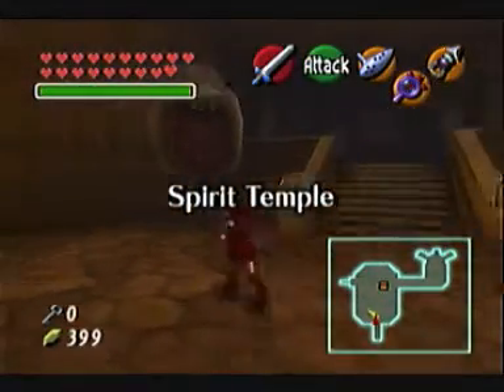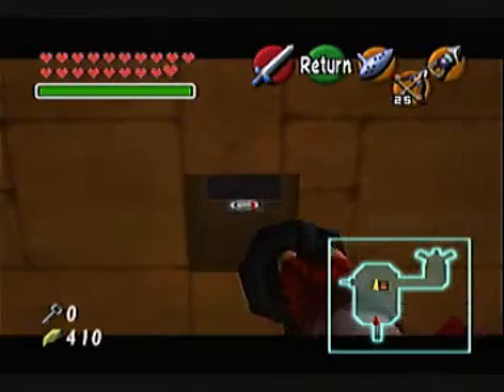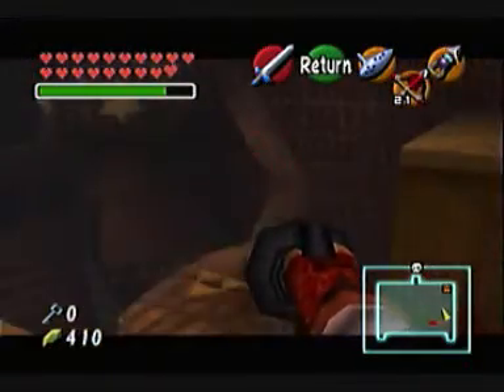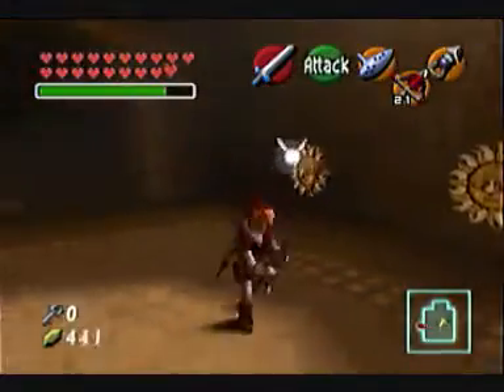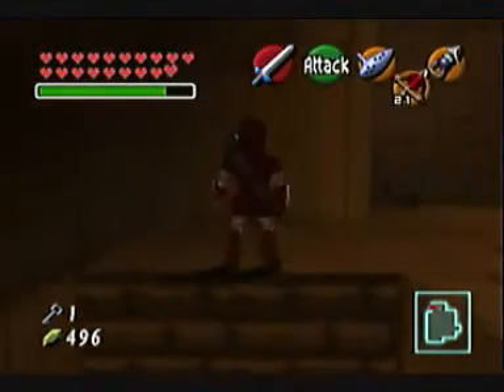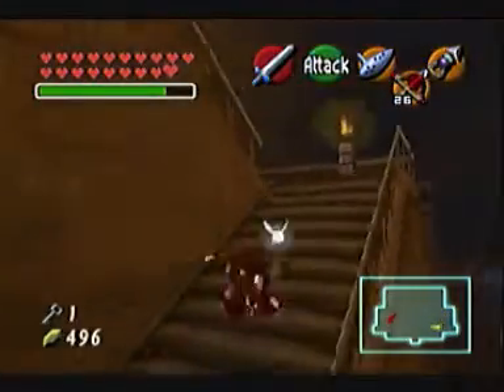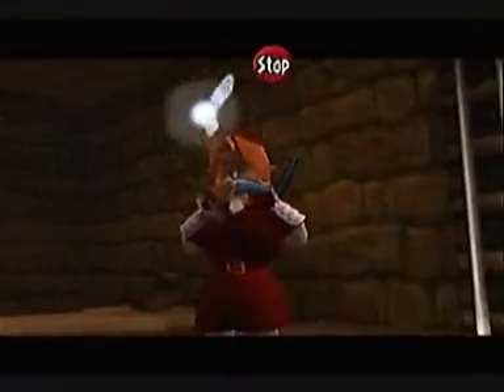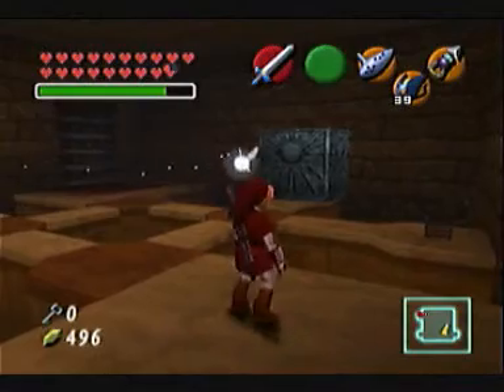Let's Play tLoZ: OoT, Master Quest | The Spirit Temple [5/10]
We're adult again!